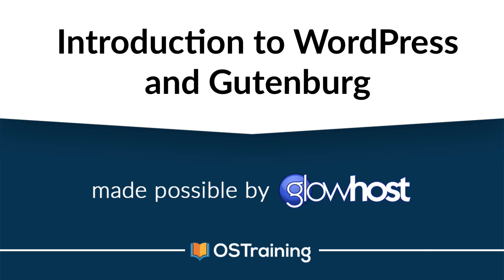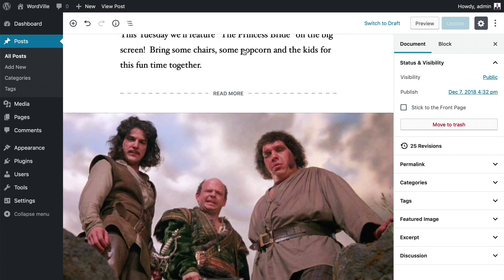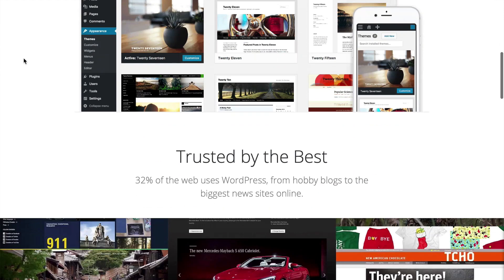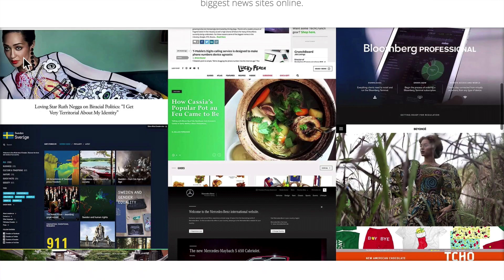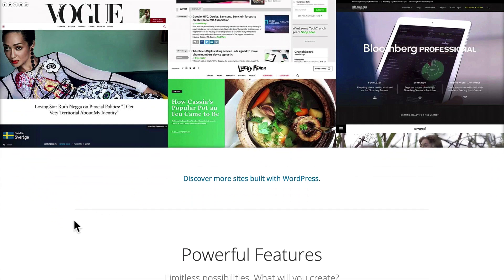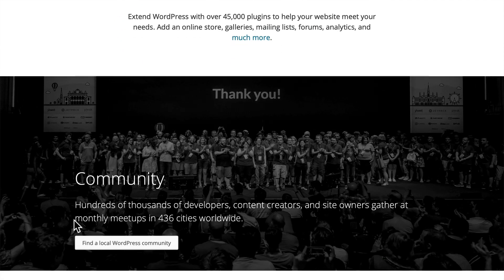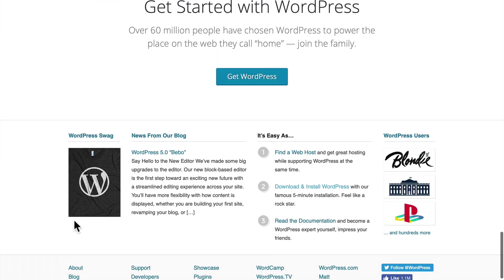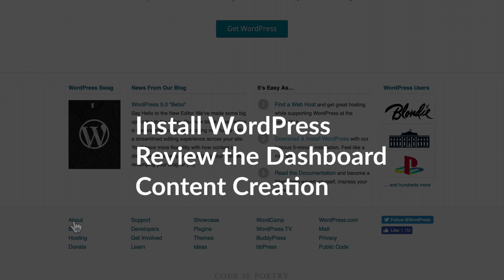WordPress and Gutenberg, #1: Introduction to WordPress and Gutenberg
Save 60% on your first invoice when you host your WordPress site with GlowHost.

WordPress 5 has a brand new editor called Gutenberg. This is a big change to the way your WordPress Posts and Pages are created. This video is the best introduction to Gutenberg!

This new Gutenberg editor uses a block-based system to control how content is displayed. Gutenberg allows you to easily insert text, images, multimedia content, code, quote, buttons, and much more.

You don't need to install a separate plugin to use Gutenberg. If you're running WordPress 5, the new editor will automatically appears when you create a Post or Page.

WordPress is open source software that you can use to create a beautiful website blog or app. WordPress is trusted to run 32 percent of the entire internet, from hobby sites to huge businesses. WordPress comes with some amazing features including customizable design, powerful media management tools, accessibility, and great security. You can manage WordPress from any device and there are over 55,000 plugins that you can use to make your website do whatever you need. WordPress is surrounded by a huge community of volunteers and professionals.